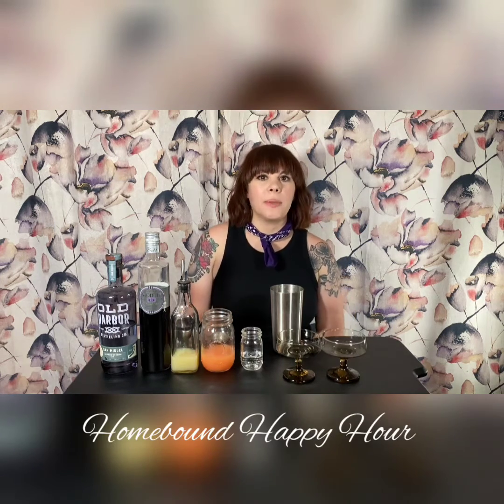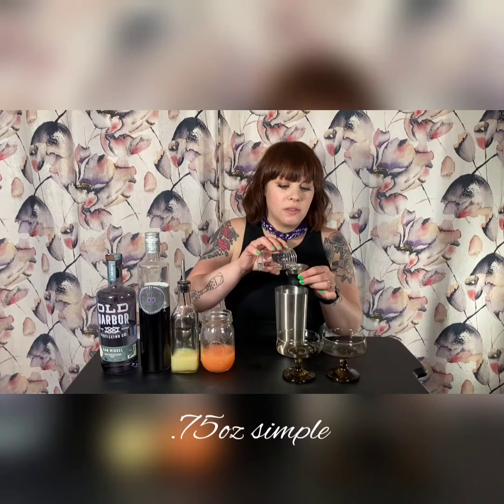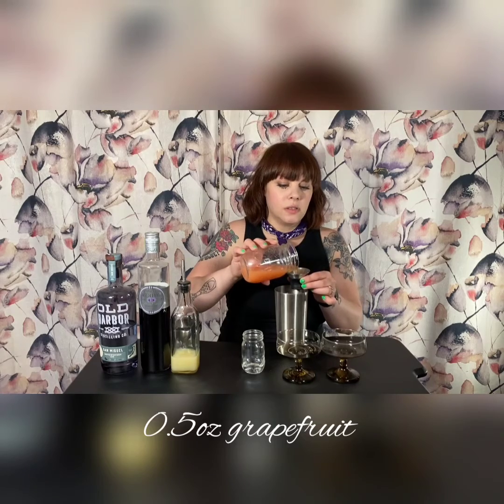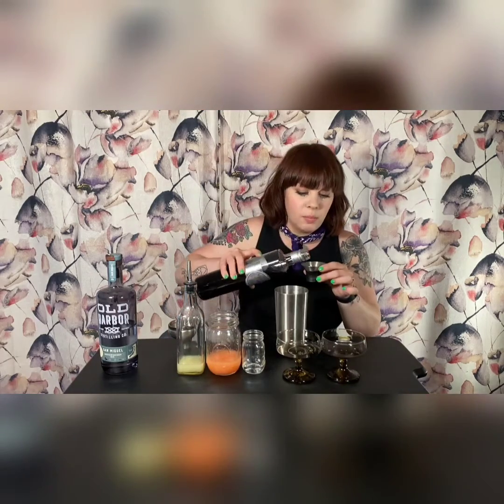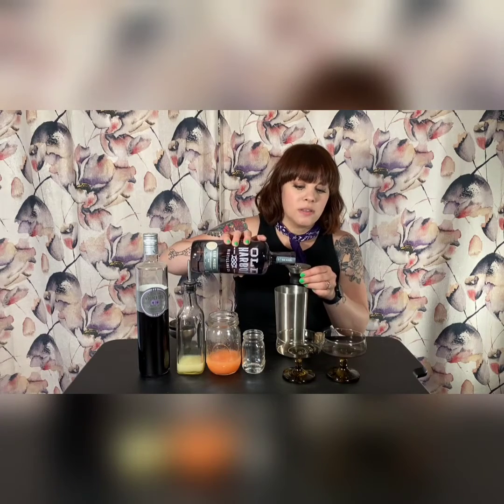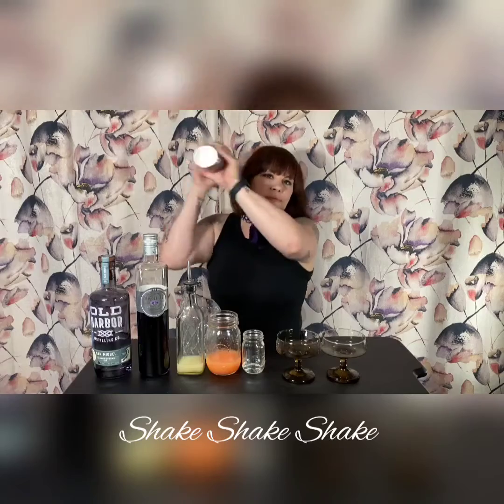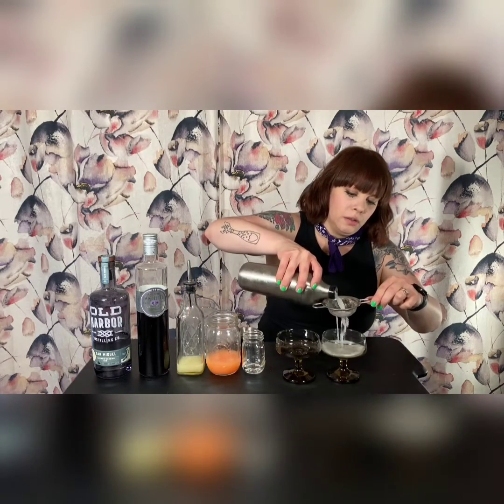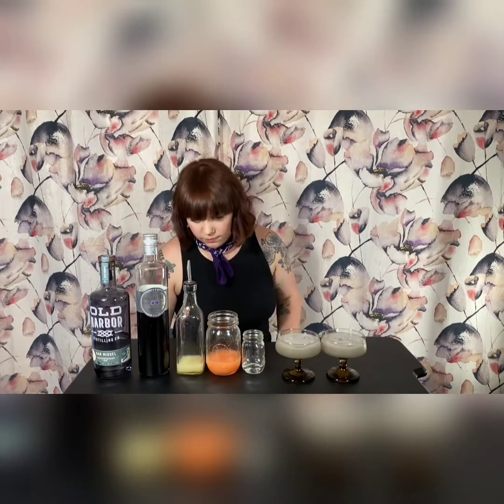The Risk Pool Tutorial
This week, Anna makes The Risk Pool by Phil Ward of Death & Co. The color of this turned out absolutely stunning in these coupes. Cheers!

Follow on Instagram @homeboundhappyhourpodcast, on Facebook @ Homebound Happy Hour, and listen to full podcast episodes or wherever you get your podcasts.